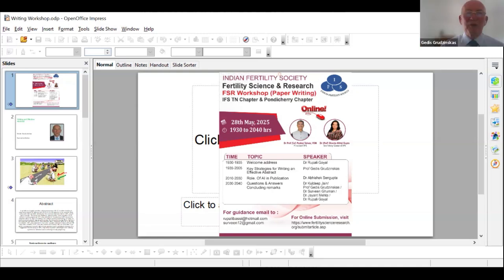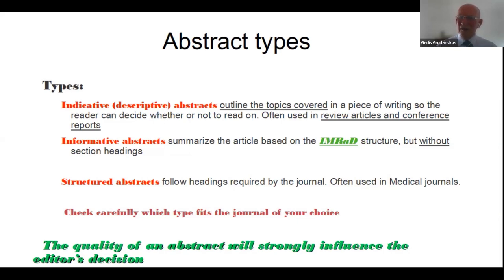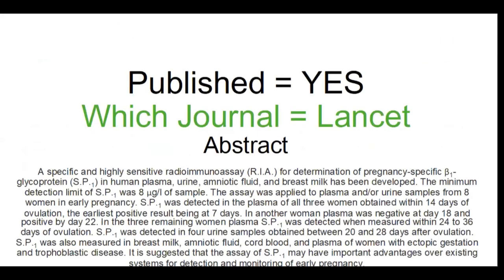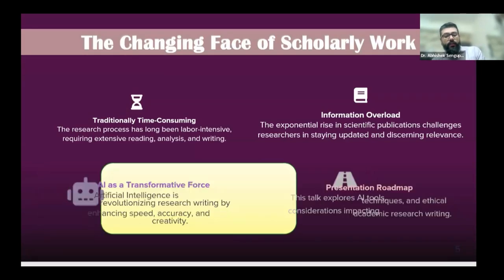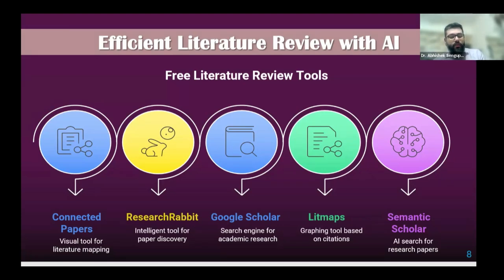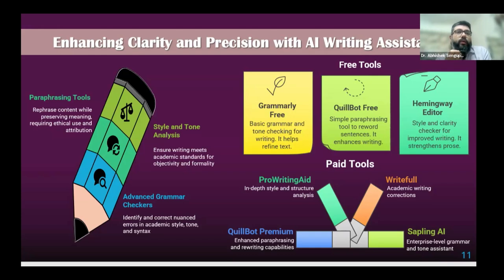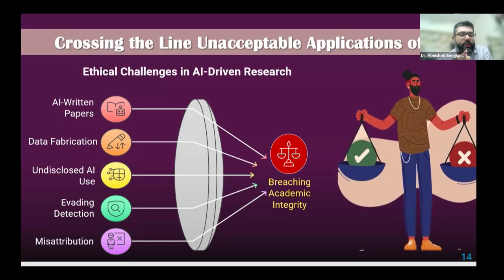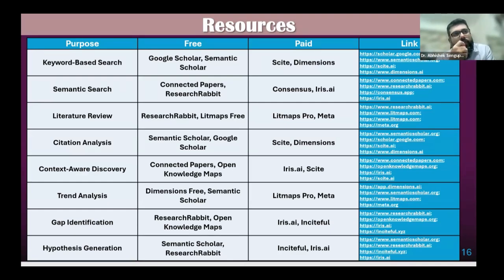FSR Workshop on Paper Writing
28th May